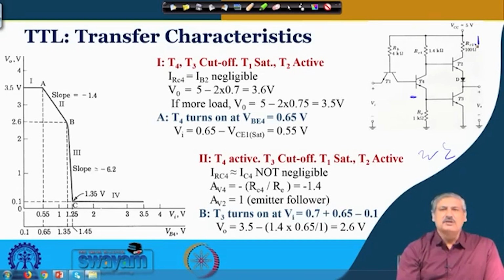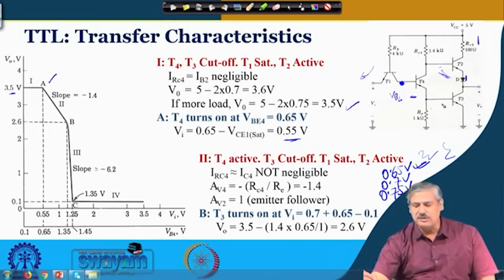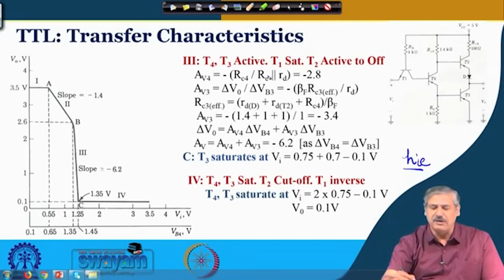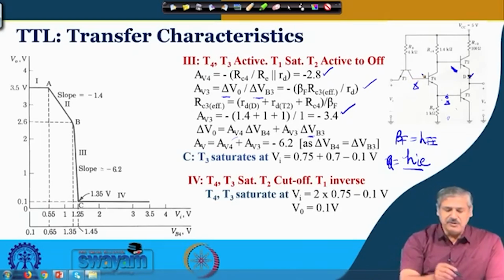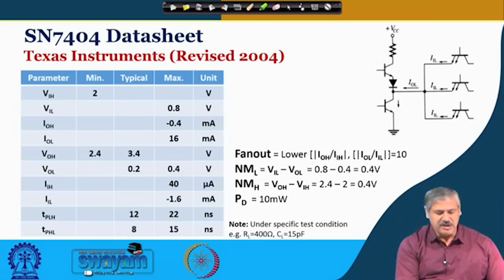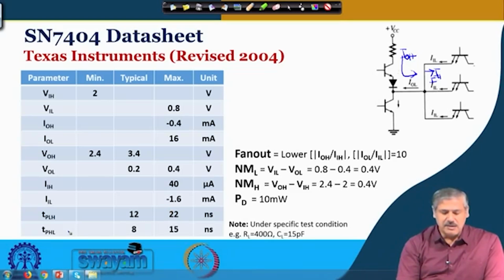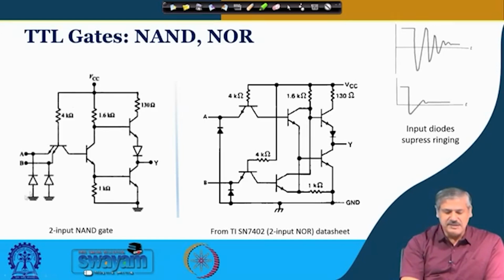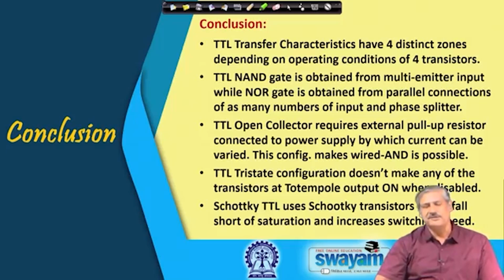Transistor Transistor Logic (TTL)